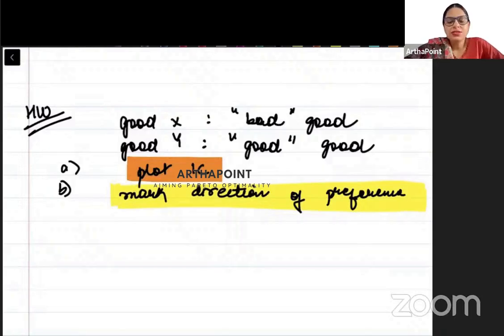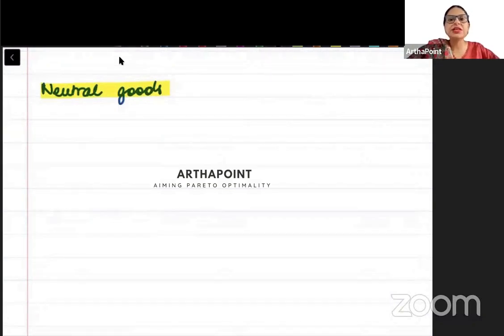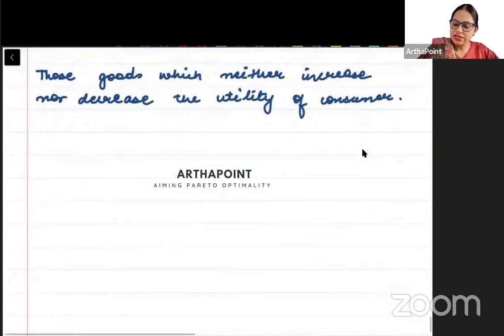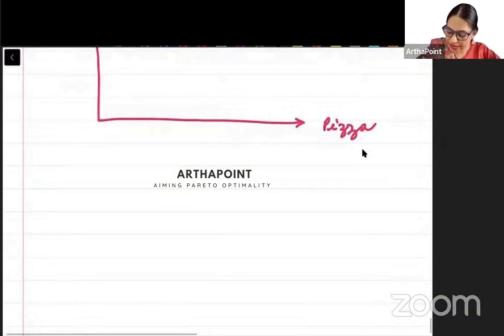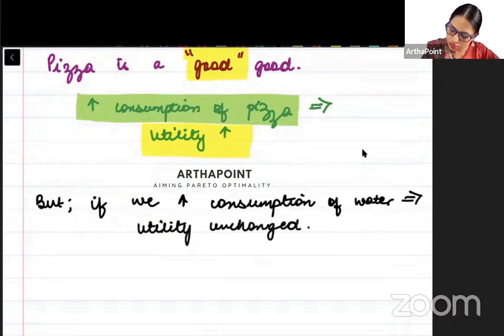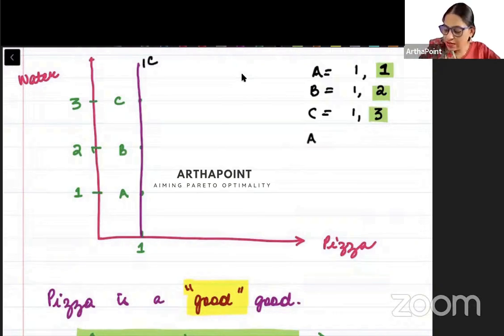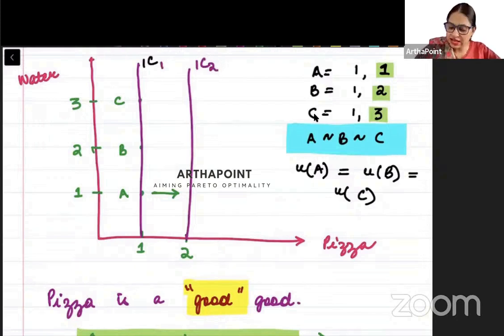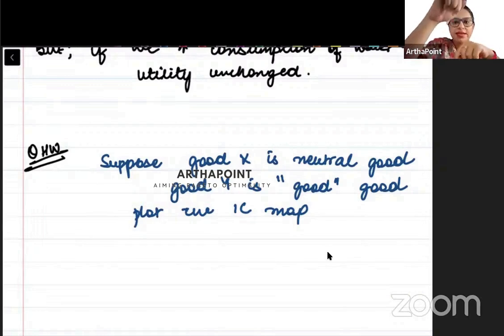2025 | Intermediate Microeconomics 1 | Neutral Goods | BA(H) Economics Sem 3 | Eco(H)